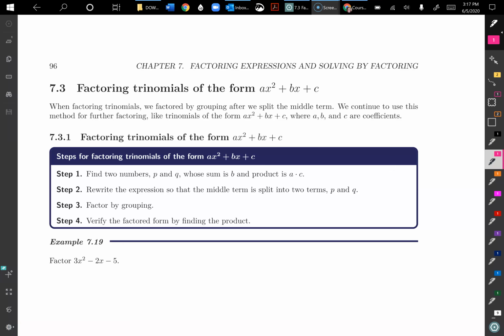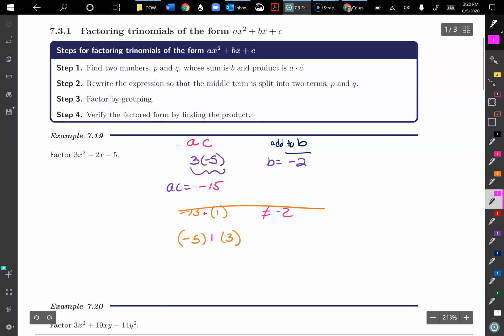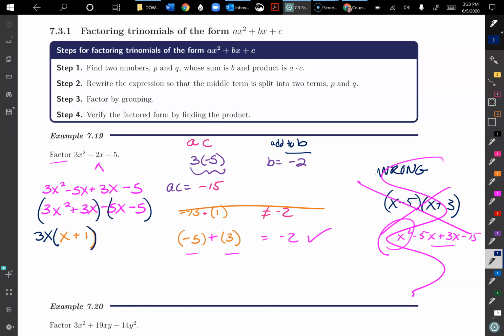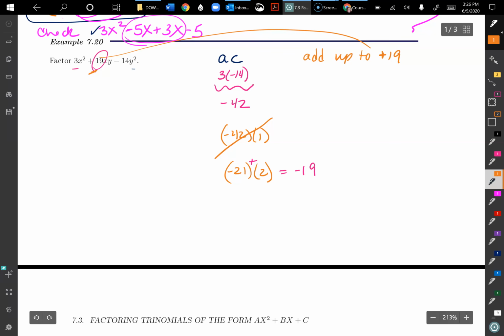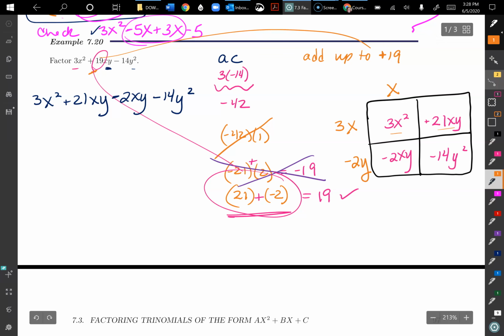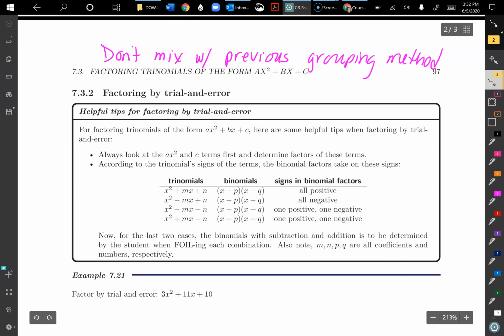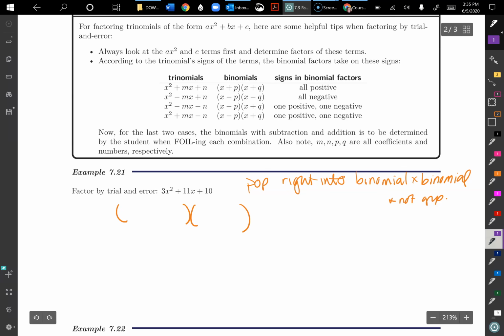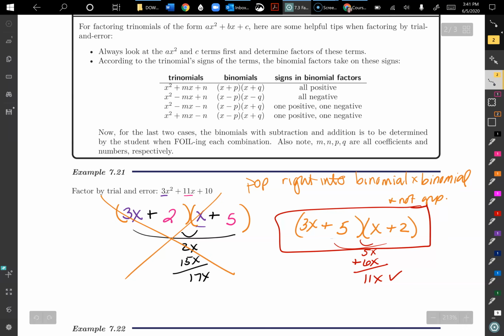7.3 part 1 Factoring Trinomials with Lead Coefficient not Equal to One Math 97